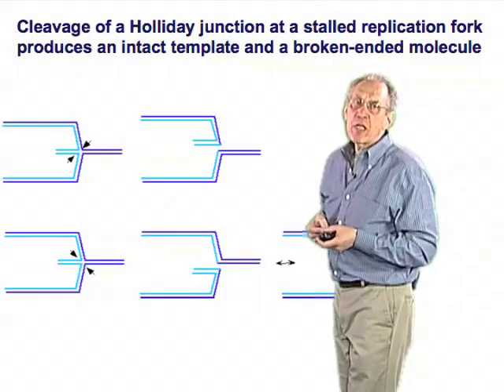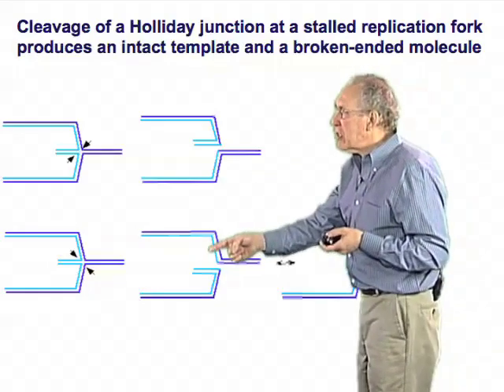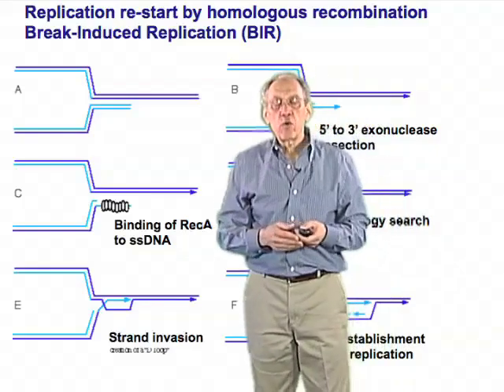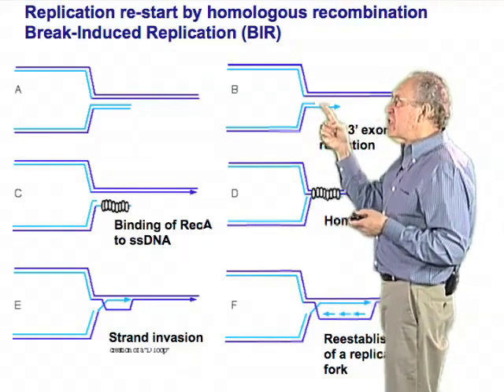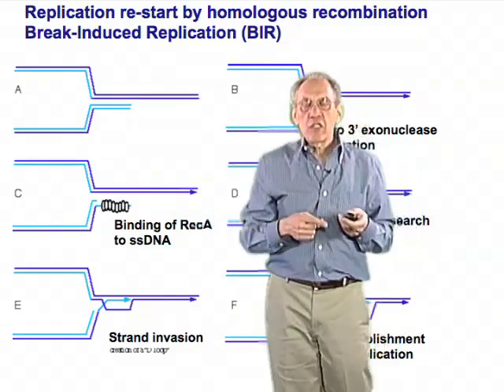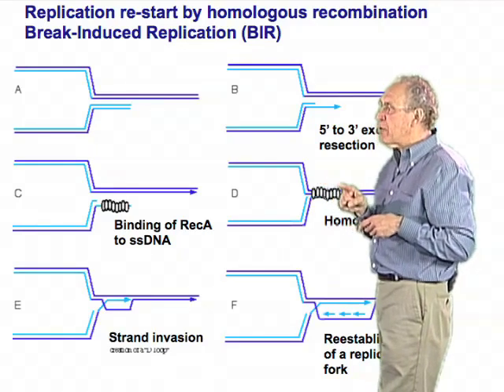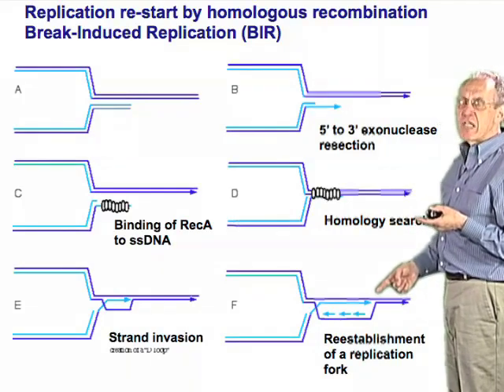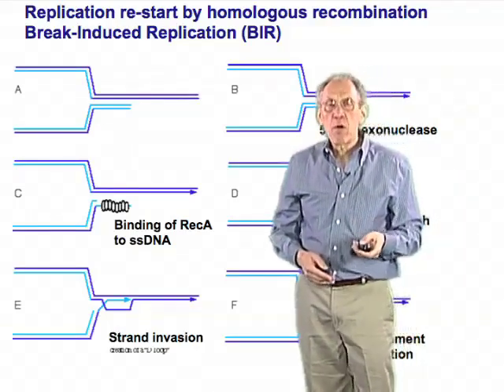Break-Induced Replication - Jim Haber (Brandeis)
A step-by-step description of Break-Induced Replication when restarting DNA replication forks.